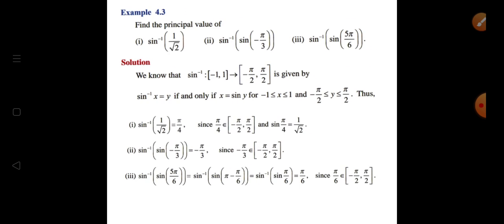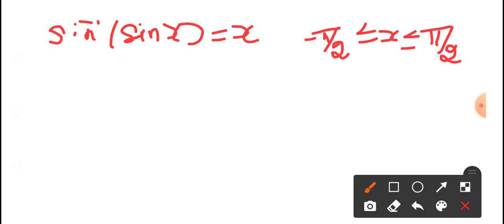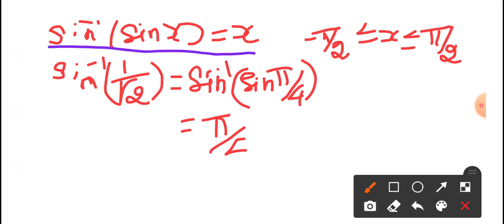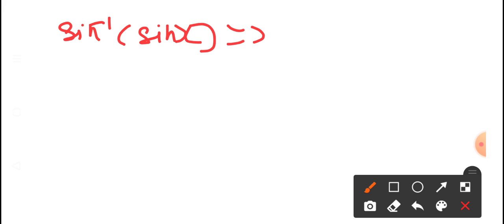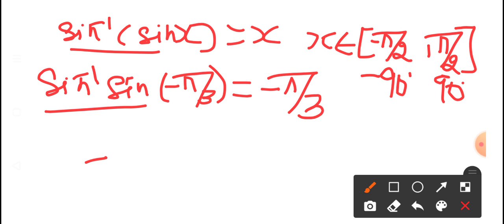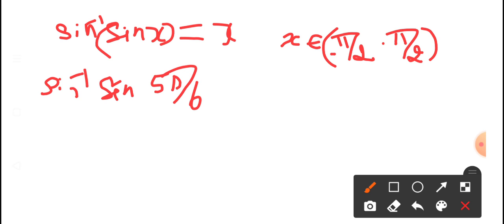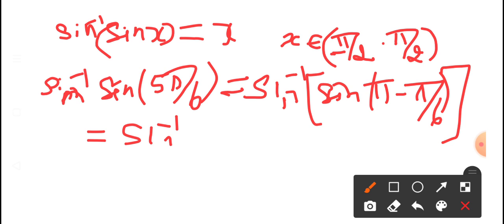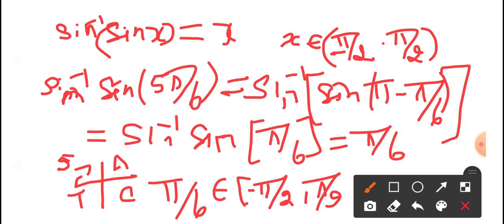12th Maths , Example : 4.3